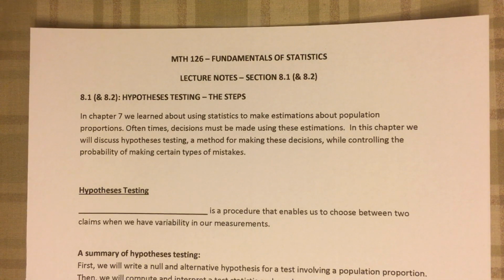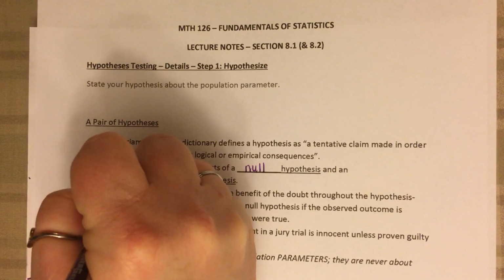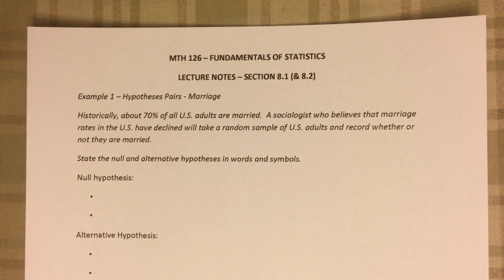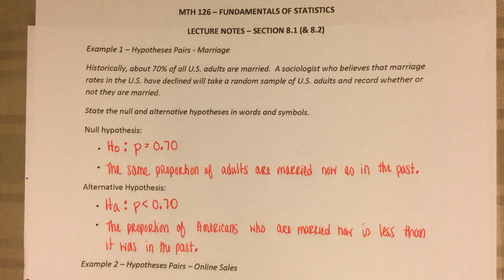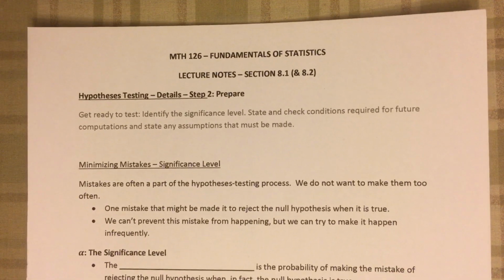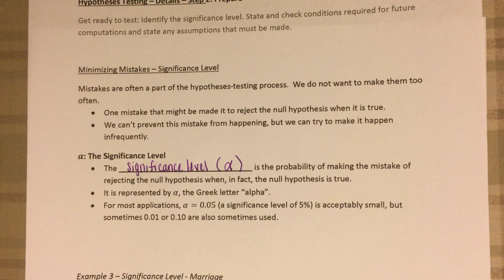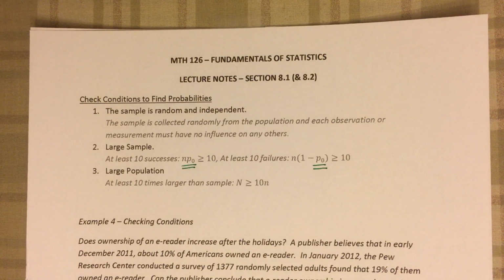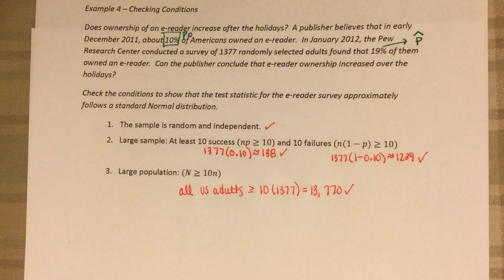Math 126 - Section 8.1 (Part One)